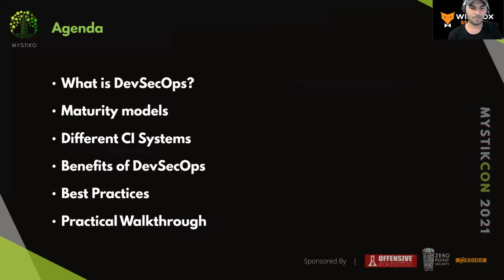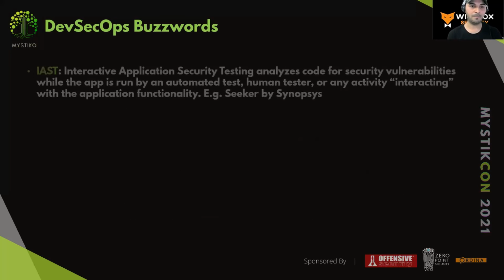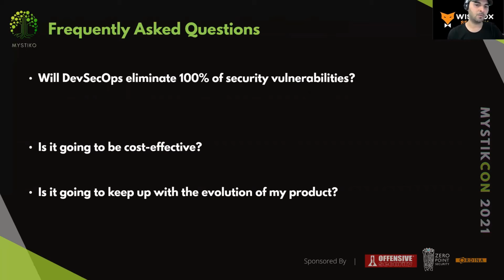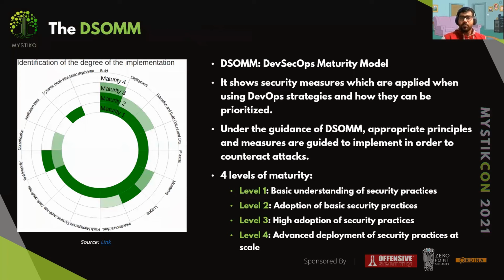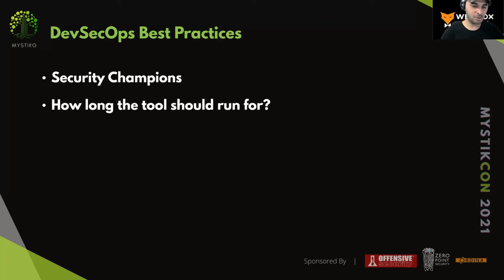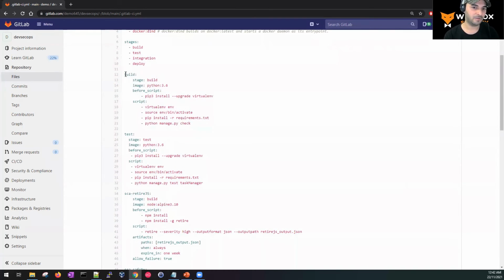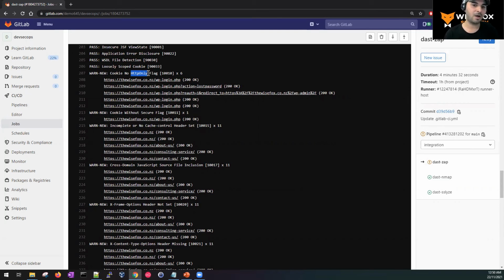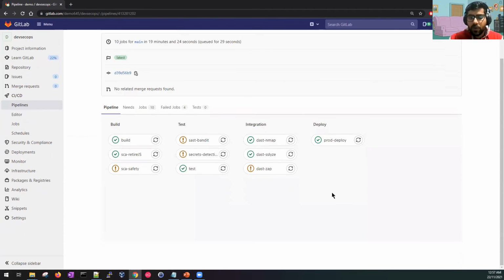Mystikcon 2021 - Creating Your First DevSecOps Pipeline with Open Source Tools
This year at Mystikcon 2021 we presented on how to create your first DevSecOps pipeline with Open Source Tooling. This talk will cover all the theory and practical aspects of how to implement security tools and what you can expect from such pipelines and tooling once it is in place. I hope you enjoy this talk and learn something new.